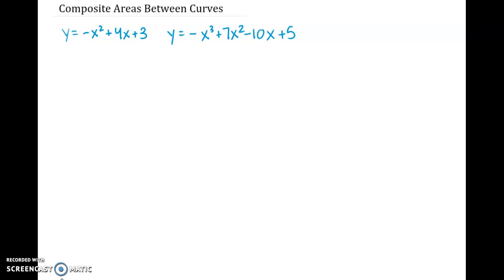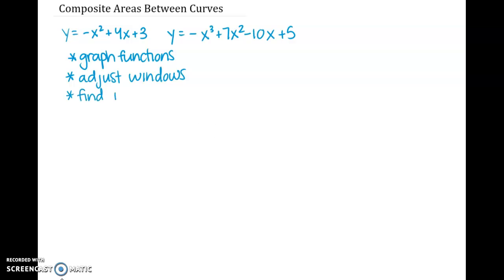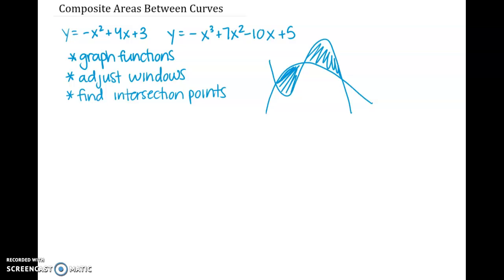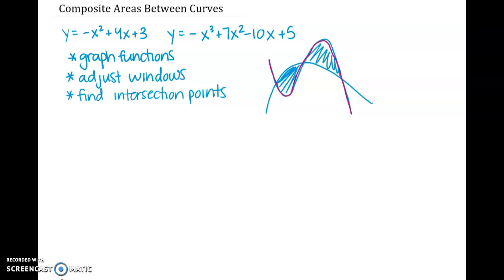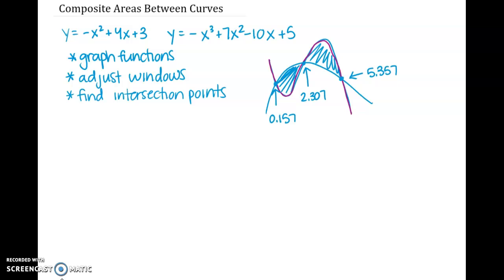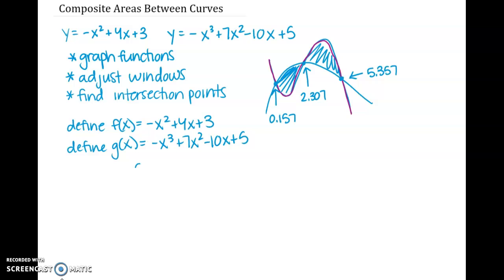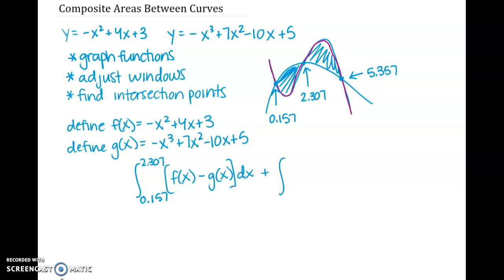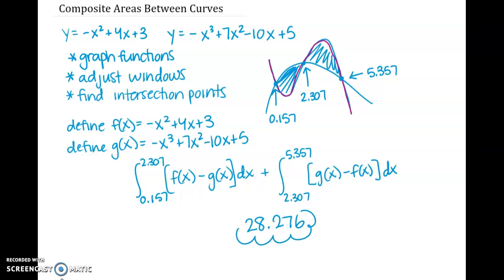Composite Areas Between Curves